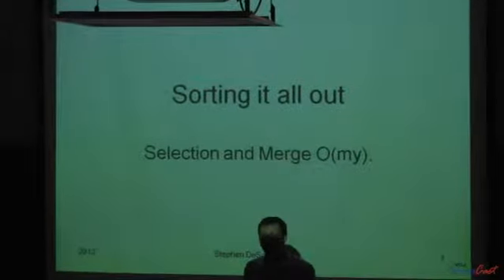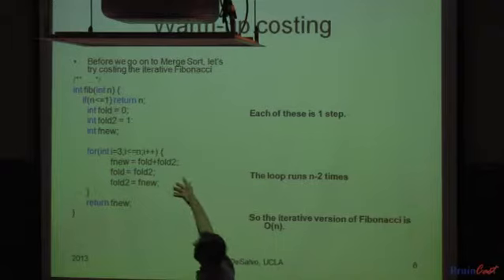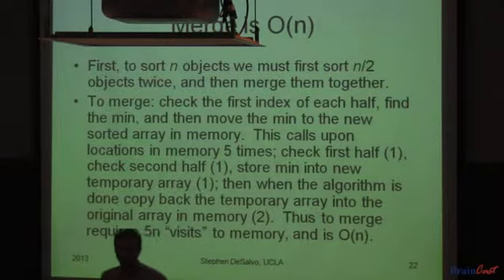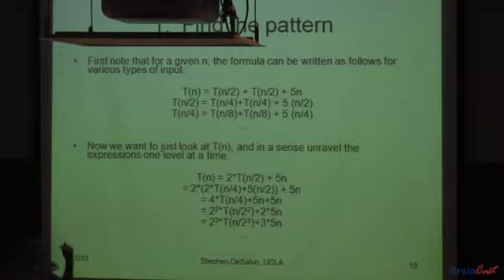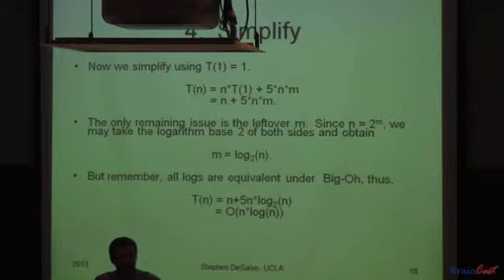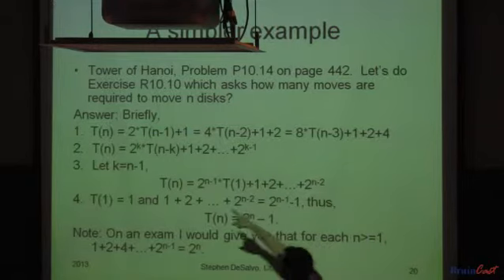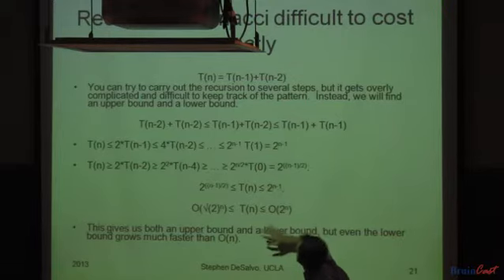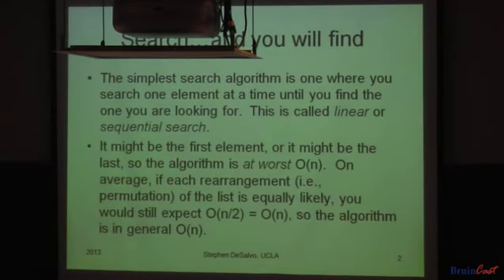C++ Lecture 16 -- Sorting, Costing of Algorithms